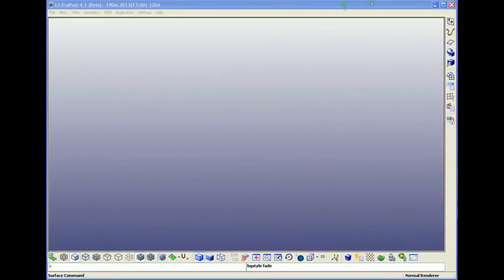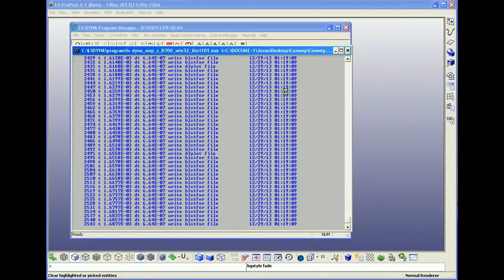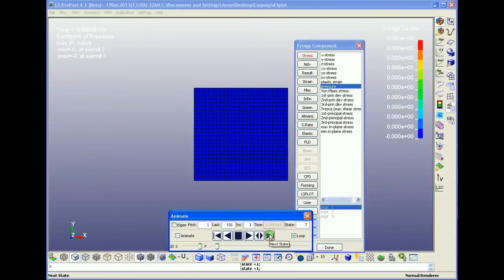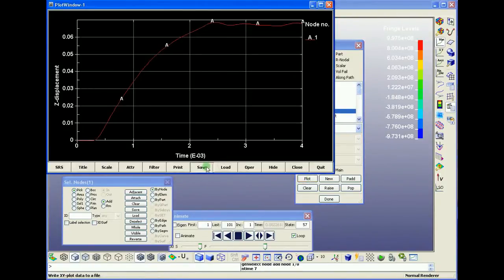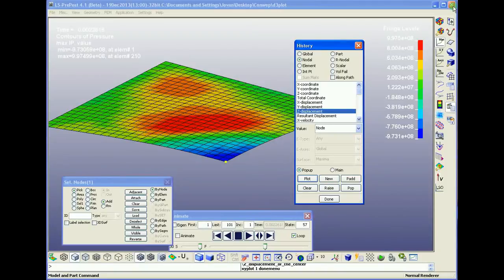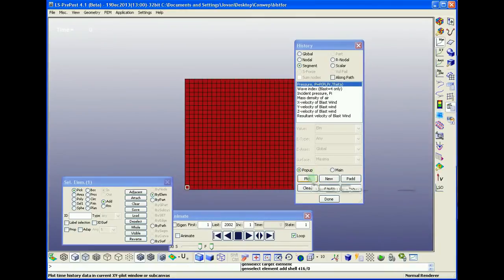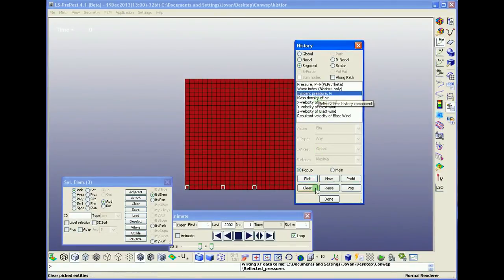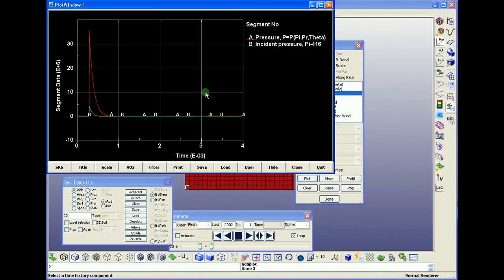LS-DYNA tutorial No.1 ConWep Blast loading part 2 - Post processing (voice)